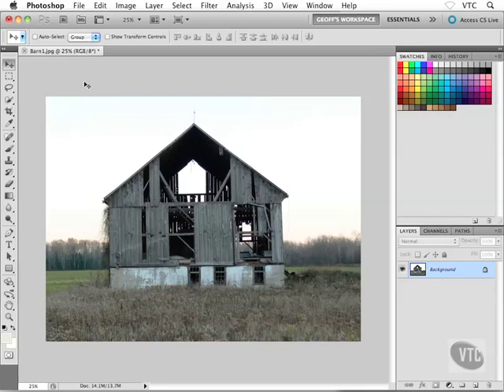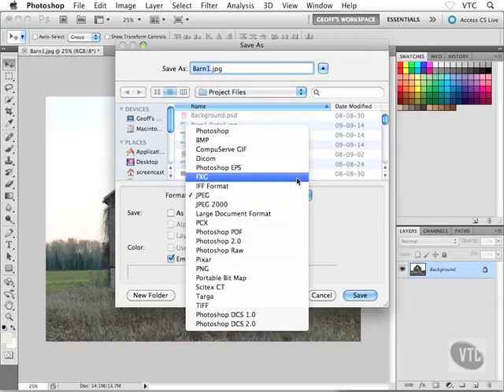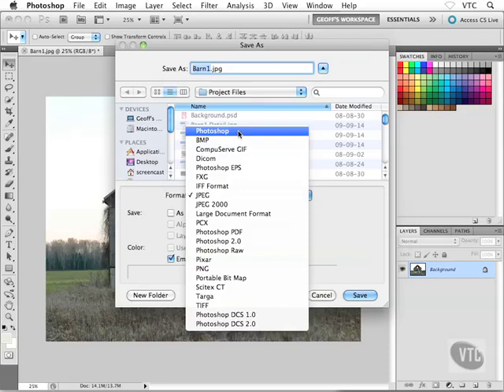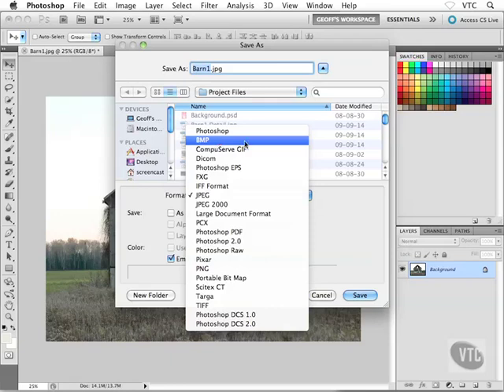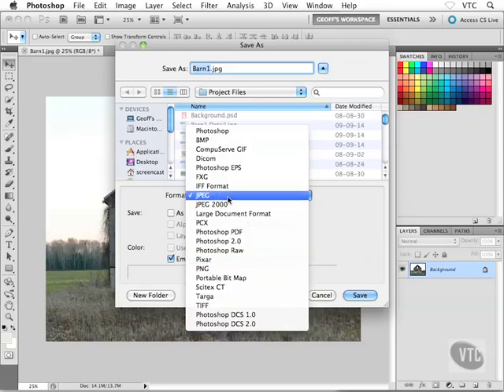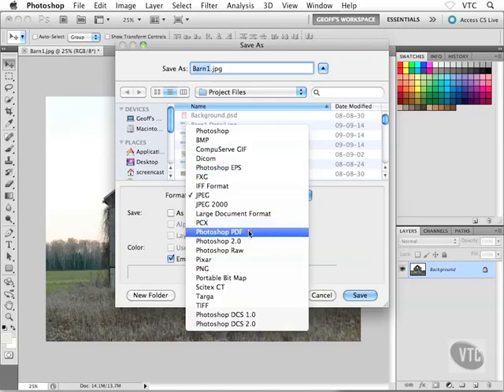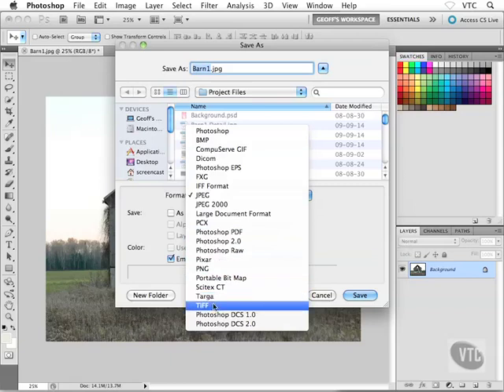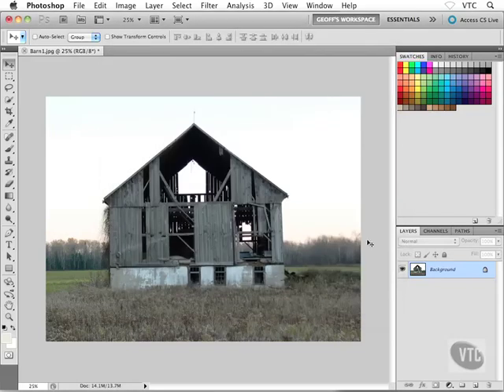0304 Saving and Understanding File Formats